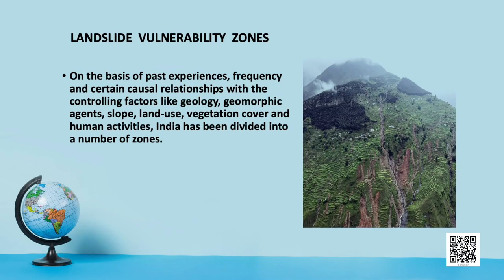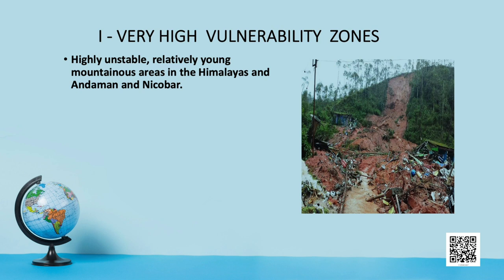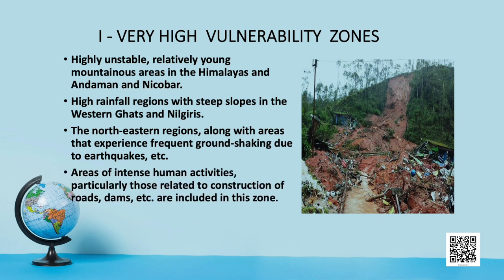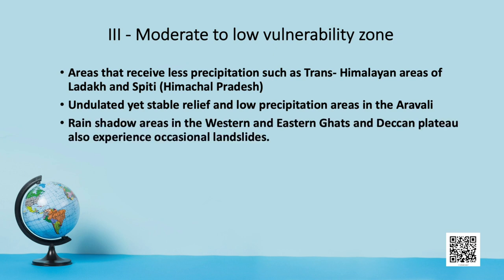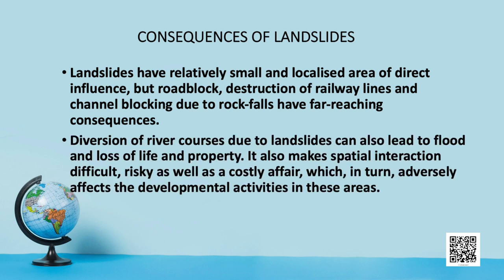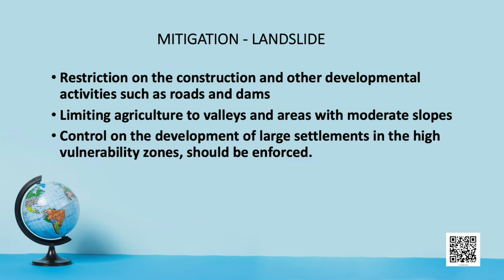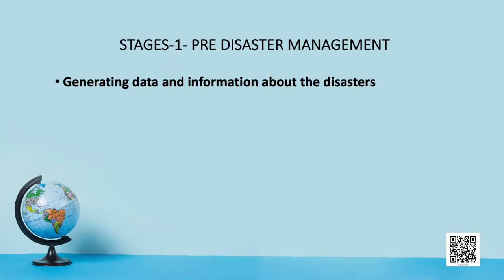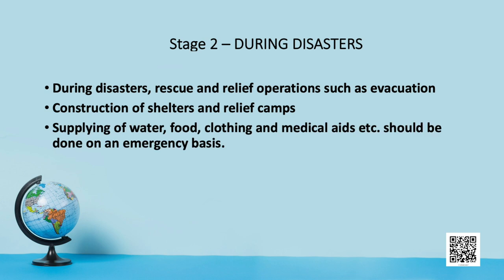CBSE Class 11 Geography - Natural Hazards And Disasters - Part 3(प्राकृतिक खतरे और आपदाएँ - भाग 3)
Geography (भूगोल )
Natural Hazards And Disasters - Part 3(प्राकृतिक खतरे और आपदाएँ - भाग 3)